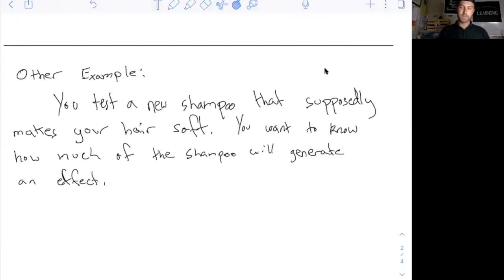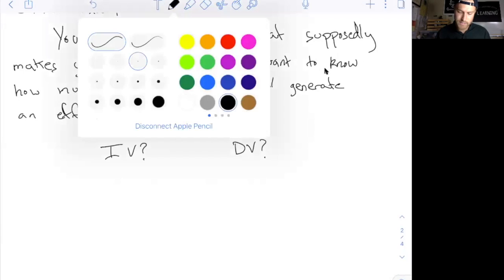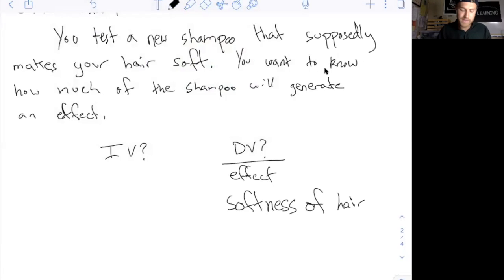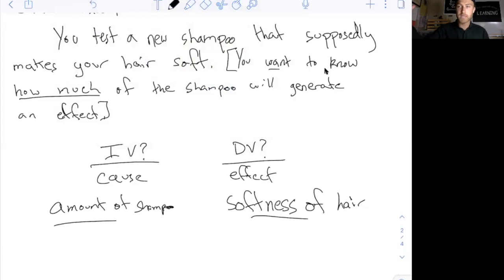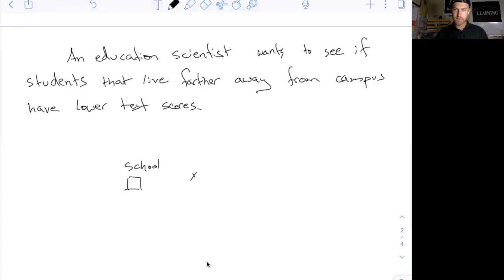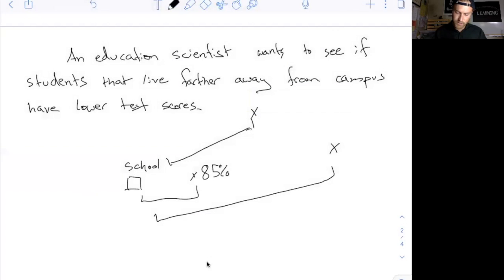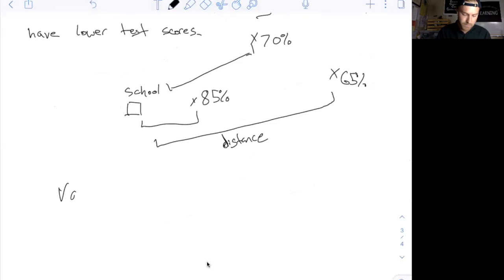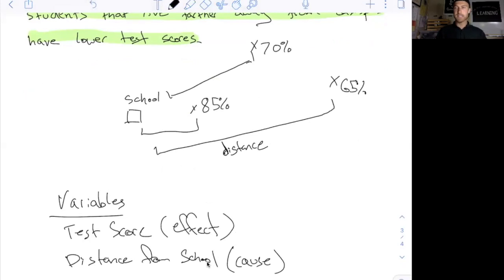LO 1-1 Extra Help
A strategy for identying IV's and DV's